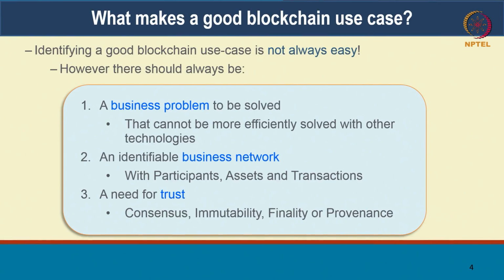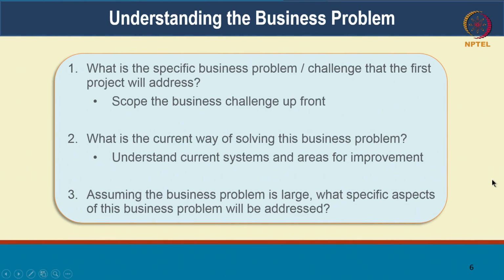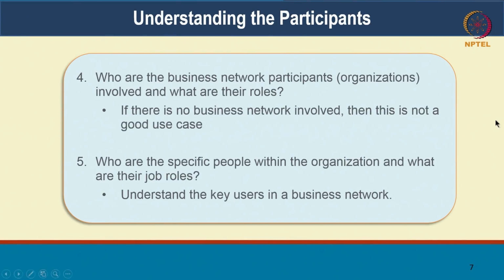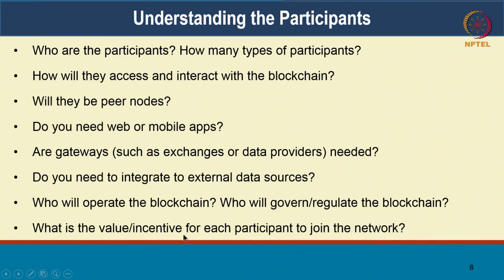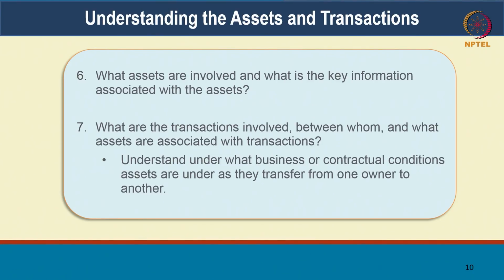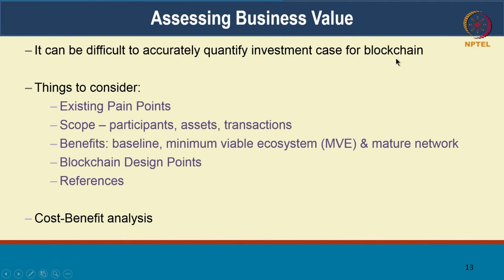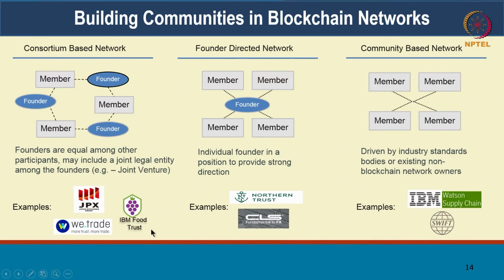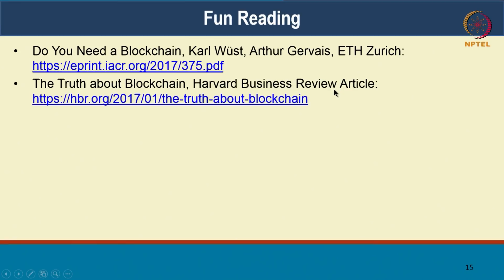Blockchain Use Cases